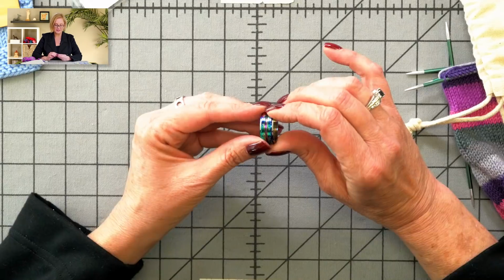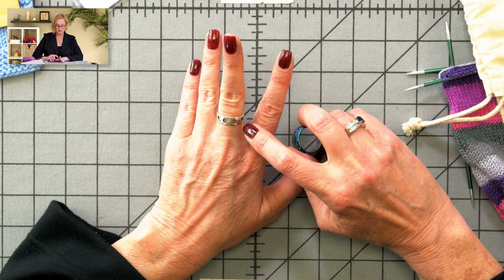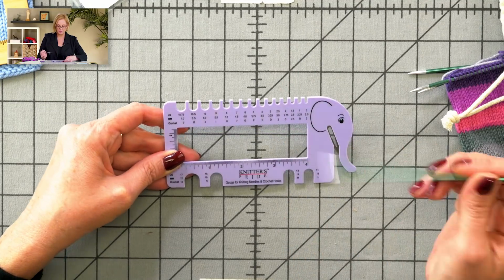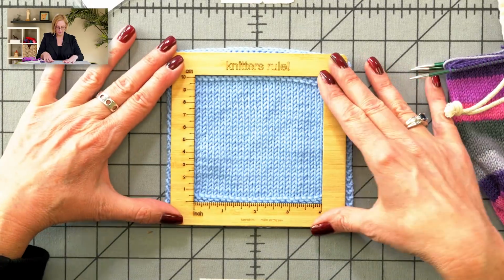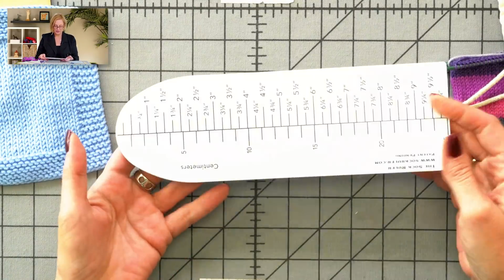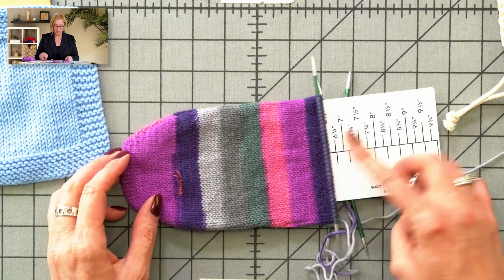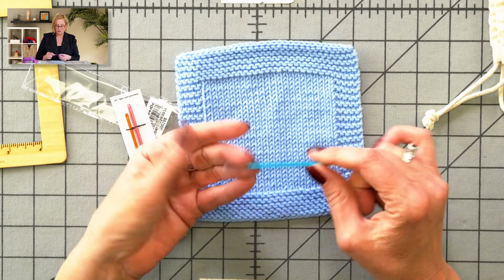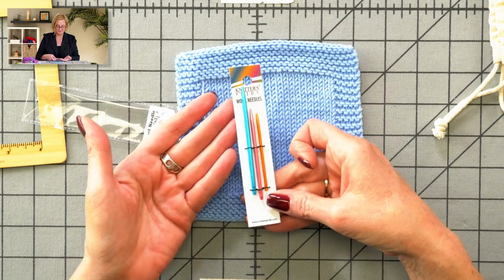New Knitting Products Roundup, Part 2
With so many new knitting products on the market, this video is Part II of a two-part series introducing some of these new products.

Links to products I show in the video:
Row counter ring:

The bracelet I wanted to show you (but it didn't arrive in time) is from Feral Strumpet:

Katrinkles gauge square:

My needle gauge ring is by Malojos.

My nail polish is Gelish "Black Cherry Berry".